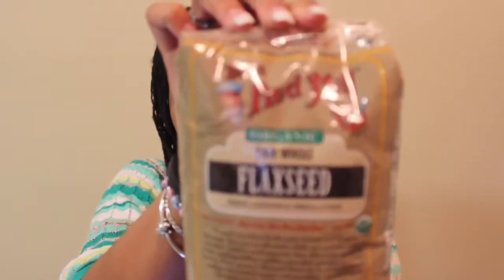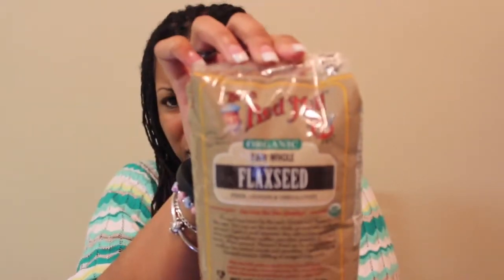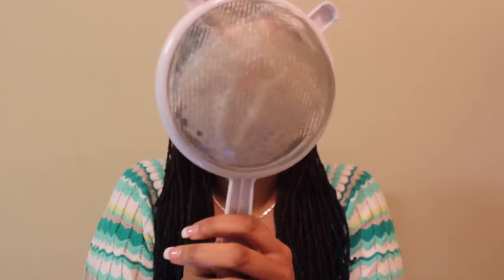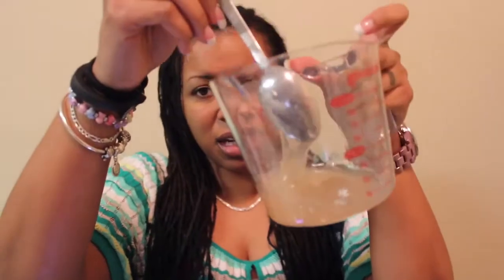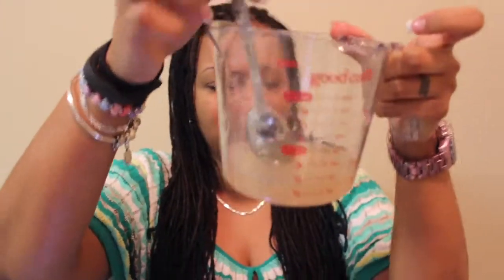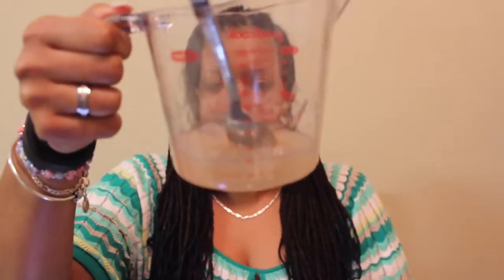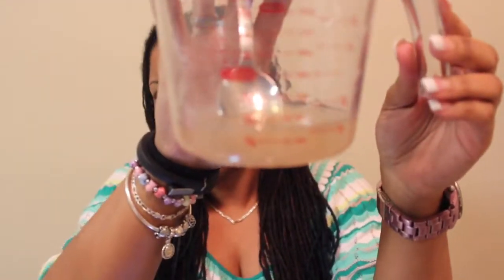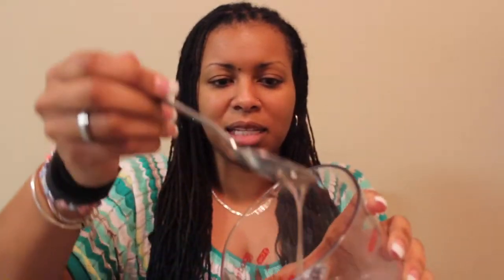DIY Flaxseed Hair Gel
I describe the steps I took and the results I got from making flaxseed gel for the very first time.